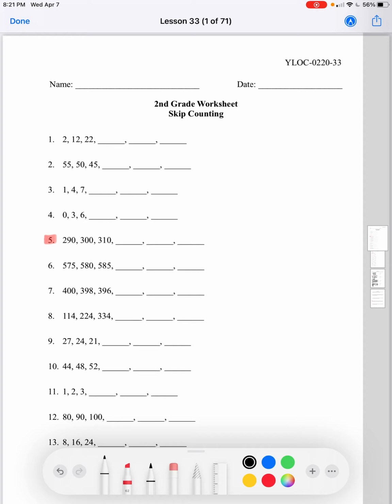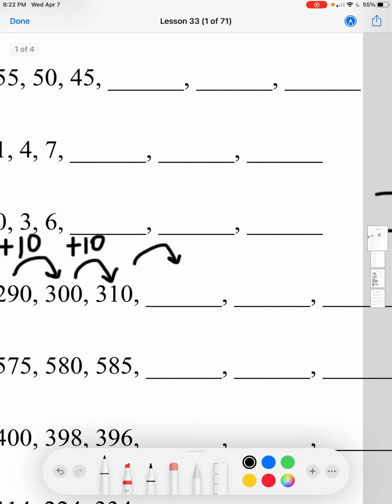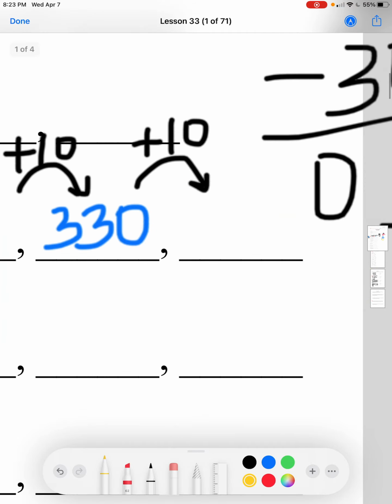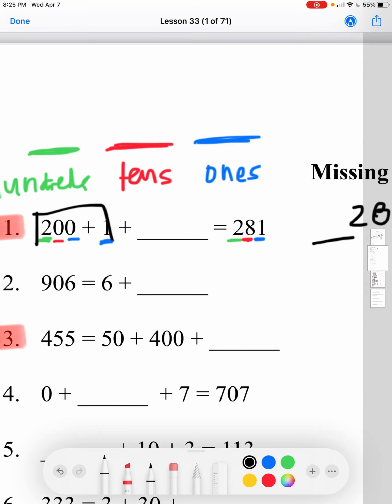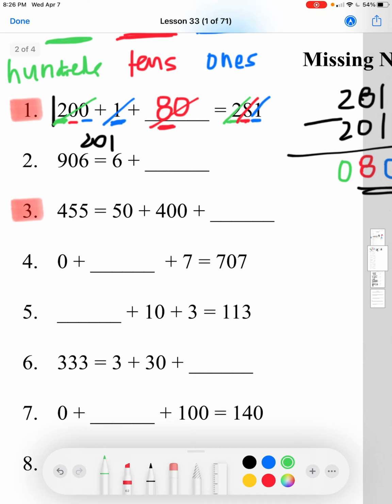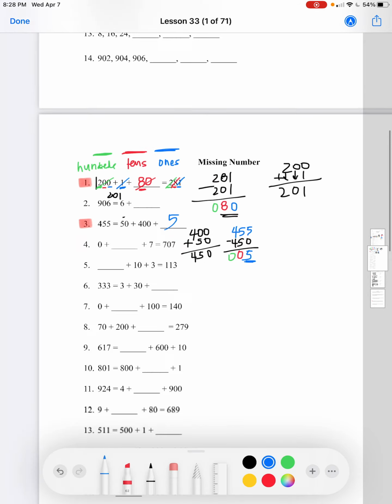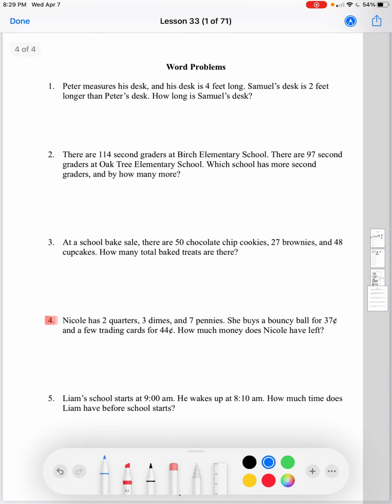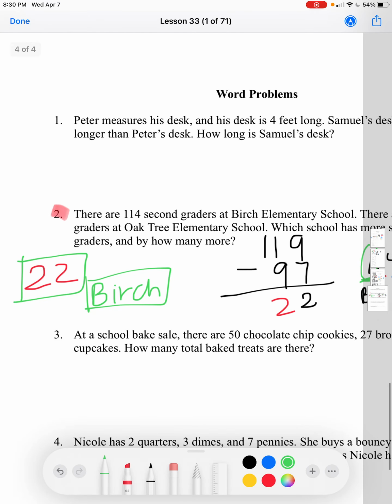2nd Grade Math | Lesson 33 #2